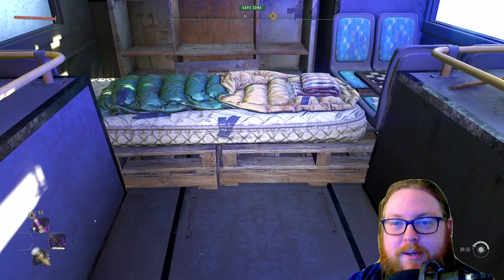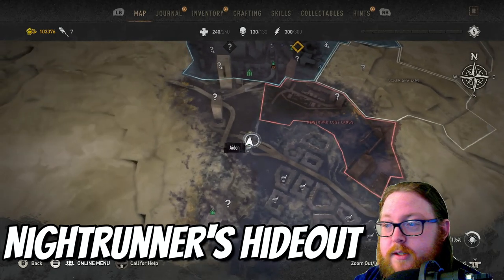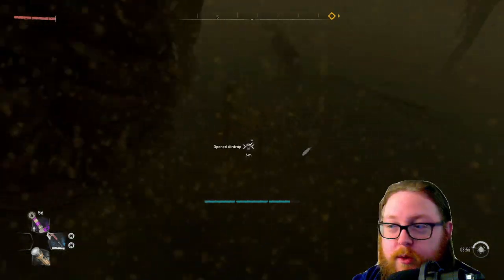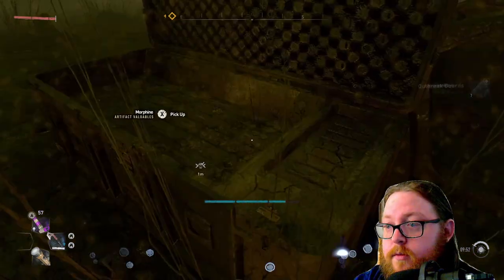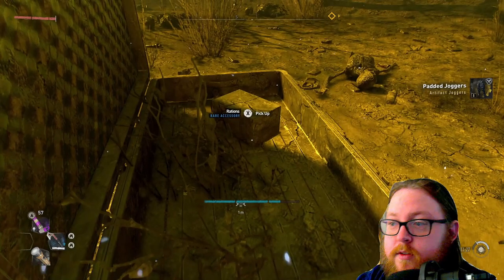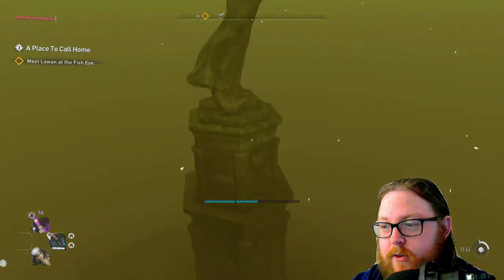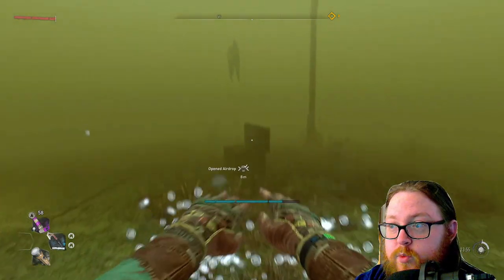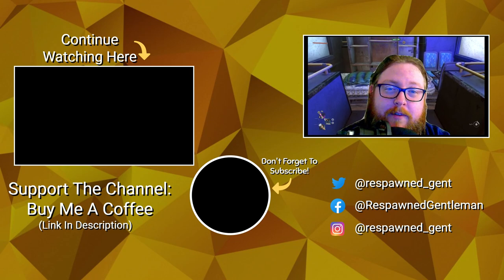*Patched* Infinite Max Level Legendary Farm Location in Dying Light 2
**This has been patched as of update 1.2.0. You can still open the chests for the first time and get the items, but they no longer respawn after they are open**

In today's video, I show you the location of the best farm in the entire game of Dying Light 2. This will give you unlimited amounts of max-level gear and weapons.

⏱️ Timestamps

0:00 - Intro
0:11 - Farm Location
1:17 - Farm Details
2:00 - My Route
2:10 - Nightrunner's Hideout
2:47 - Starting Gear Before Loop
3:00 - GRE Inhibitor Chest #1
3:41 - Sunken Airdrop #1
4:46 - GRE Inhibitor Chest #2
5:33 - Sunken Airdrop #2
6:09 - Sunken Airdrop #3
6:52 - Sunken Airdrop #4
7:19 - Sunken Airdrop #5
7:33 - Sunken Airdrop #6
7:48 - Sunken Airdrop #7
8:05 - Sunken Airdrop #8
8:52 - GRE Inhibitor Chest #3
9:47 - Sunken Airdrop #9
10:41 - GRE Inhibitor Chest #4
11:08 - Sunken Airdrop #10
11:42 - Sunken Airdrop #11
12:07 - GRE Inhibitor Chest #5
12:34 - Sunken Airdrop #12
13:20 - Results & Selling Tips
15:14 - Outro